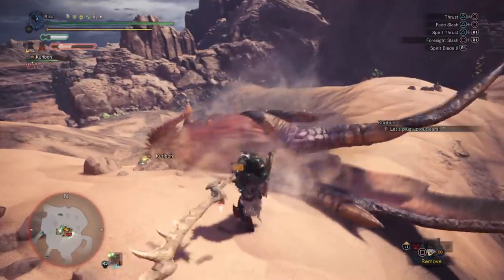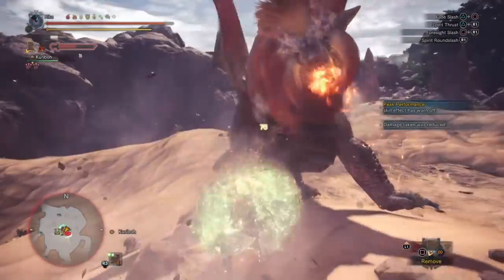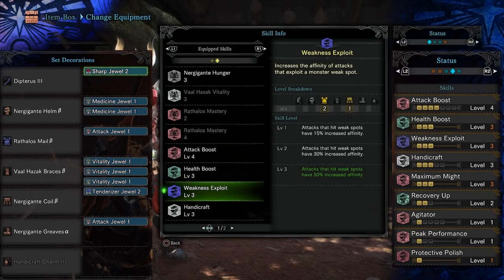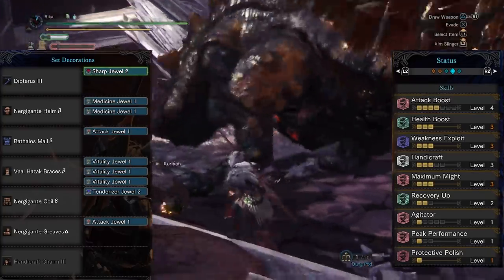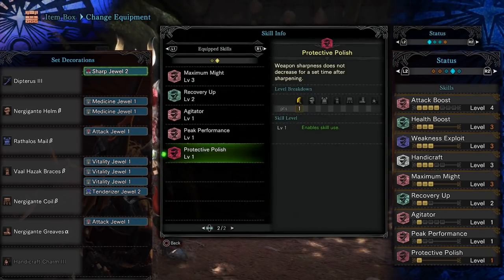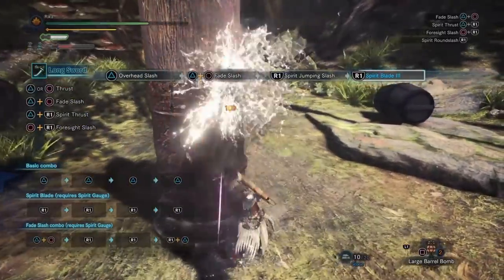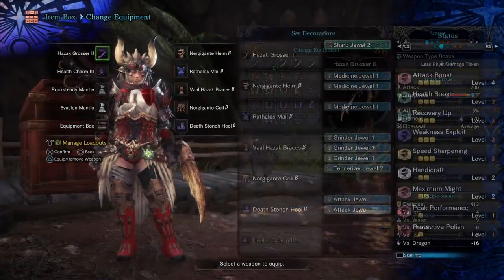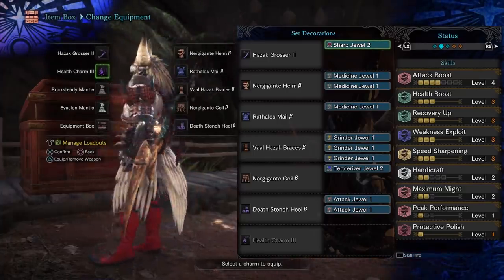Monster Hunter World [MHW] - Vampire LS (Lifeleech Longsword Build)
Leave your potions behind and suck the life from your enemies with this Vampiric Longsword build I made! Can heal over 100 HP in one combo! And still does good dmg for speedy kill times, but with better survivability than other dmg builds! If you're an average/lazy LS player, this builds for you!

Montage: 0:00
Build: 1:40